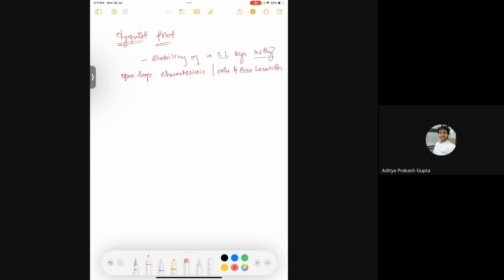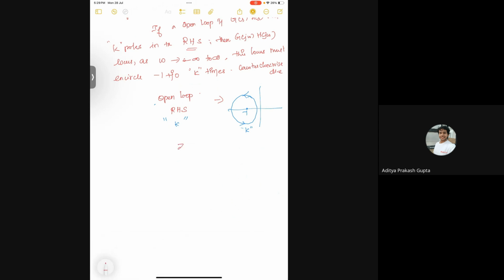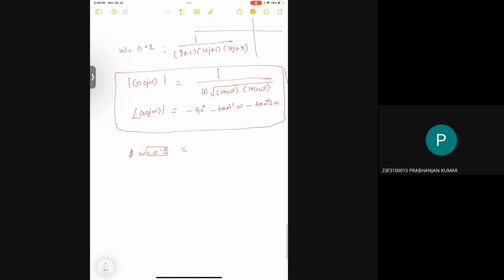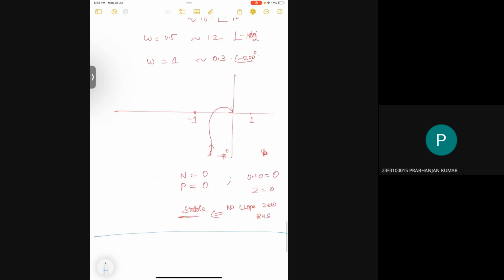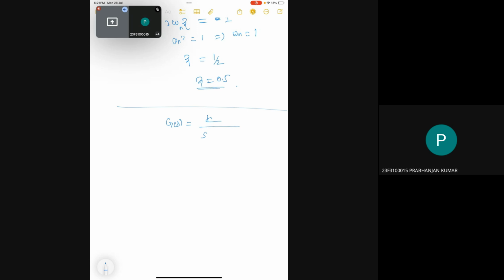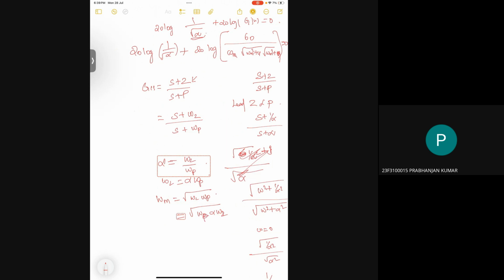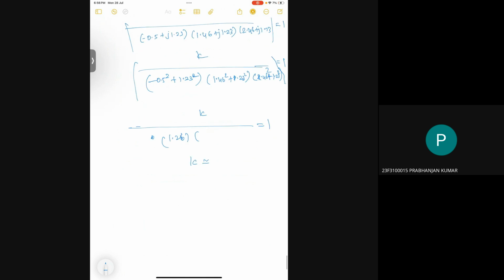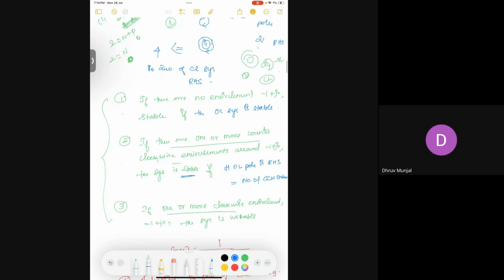B.S - Control Engineering Live Session - 28.07.25